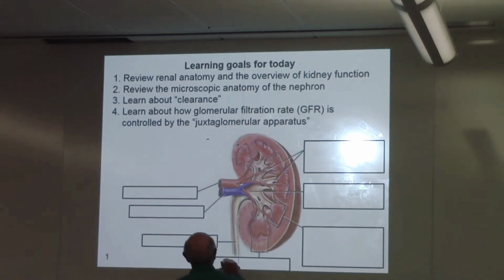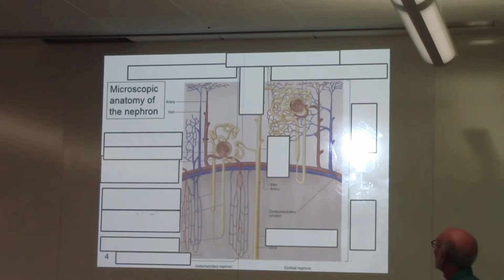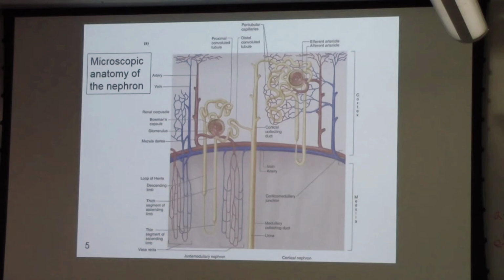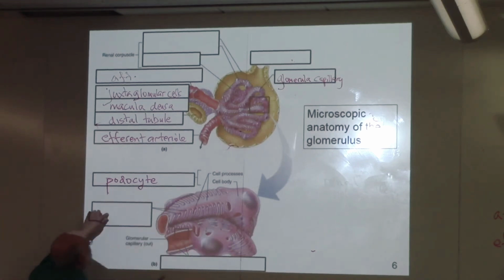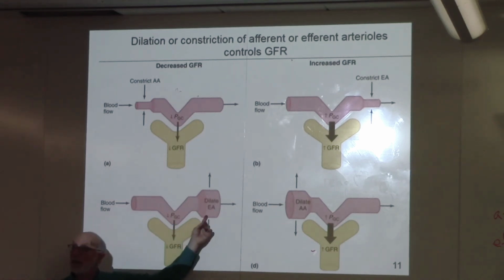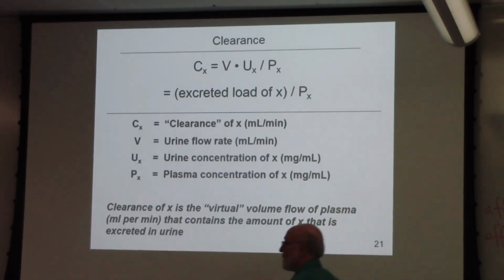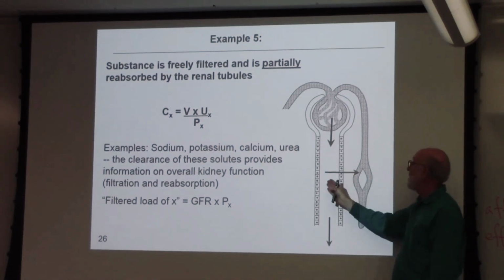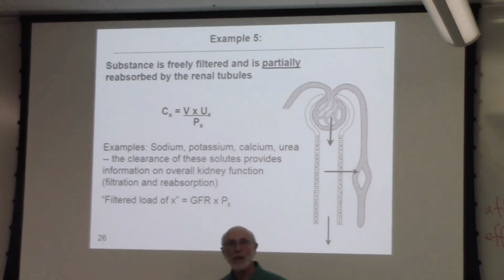A&P II, 10/24: Renal - Glomerular filtration and clearance